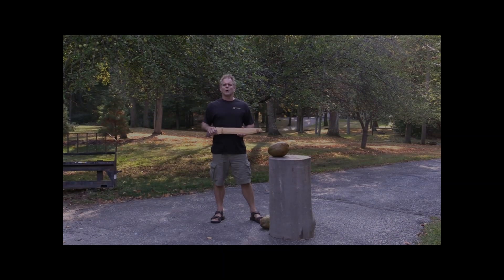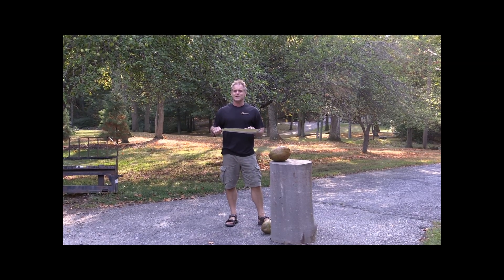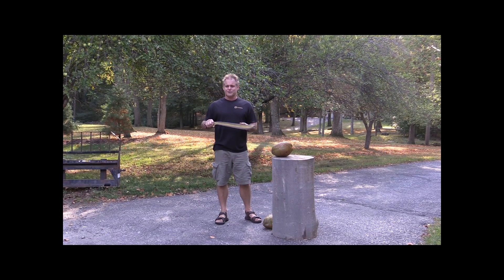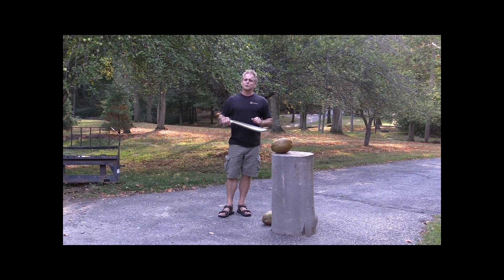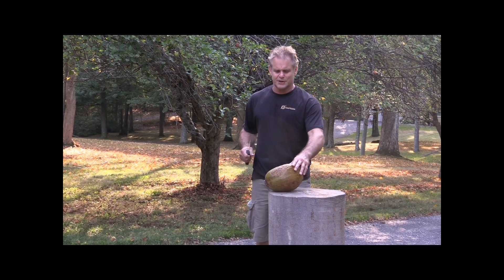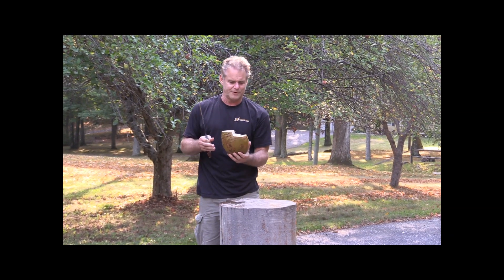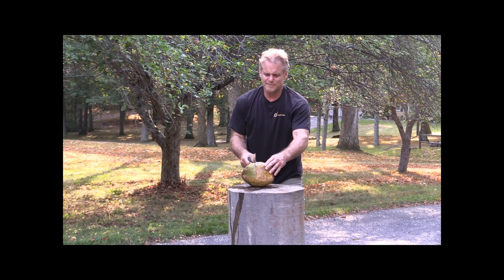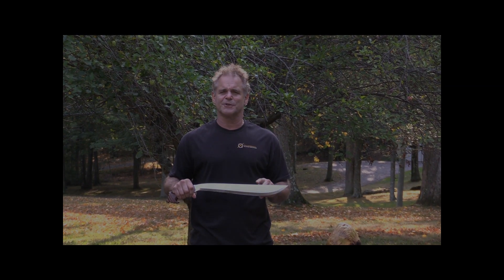A cut video featuring the TFW Garab Sword...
This is a must have for all sword collectors. Once you feel how it wants to do the job for you, you will be convinced. Made of steel blends of 5160 and D2 steel, these steel blends allows for a much longer sharp edge life. These steel blends are unique to TFW only.
While you are on the site, take a look at the Garab knife as well Its another knife from TFW that you can feel what it can potentially do. The people of ancient times were great engineers when it came to bladed weapons. TFW is keeping ancient history alive by bringing them all back to life.